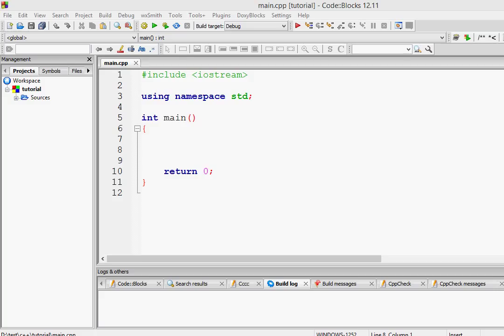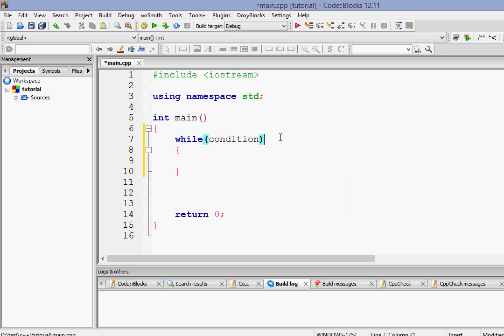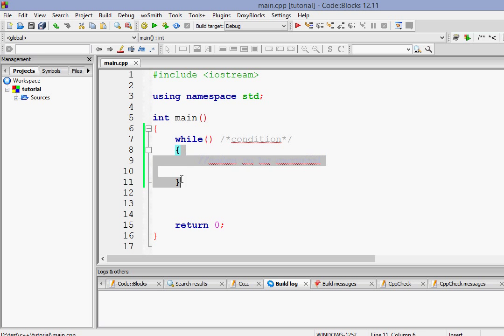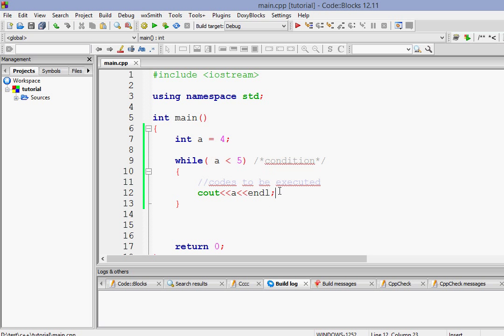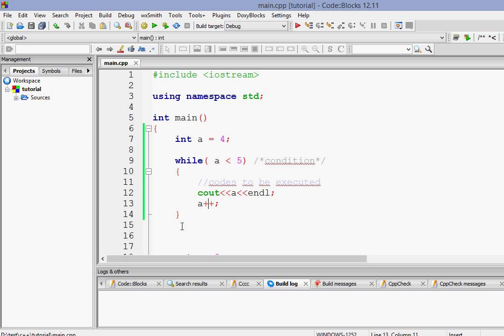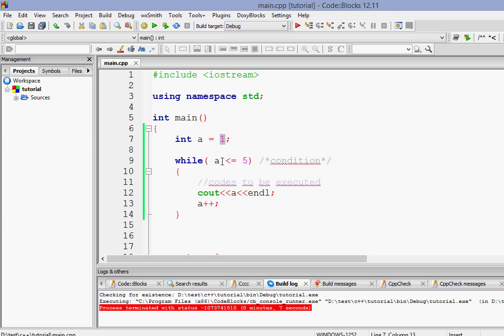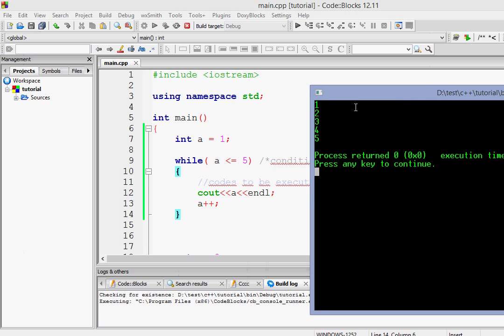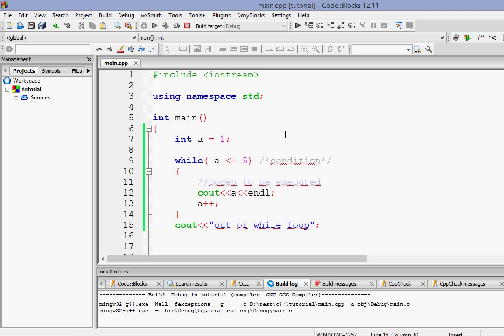C++ Programming Tutorial For Beginners - 12 - While Loops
Video Description:

In this video we gonna discuss about while loops, one of the most widely used loops.